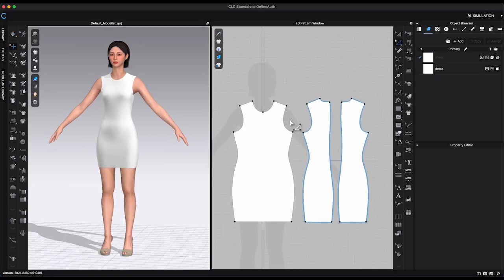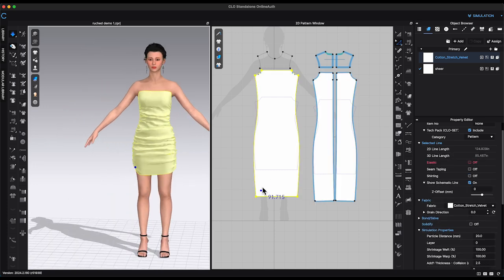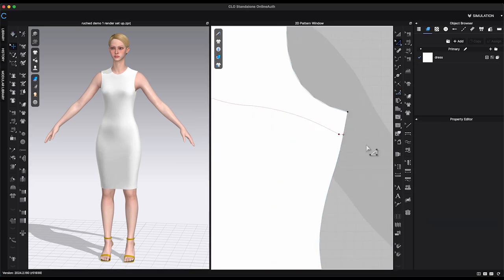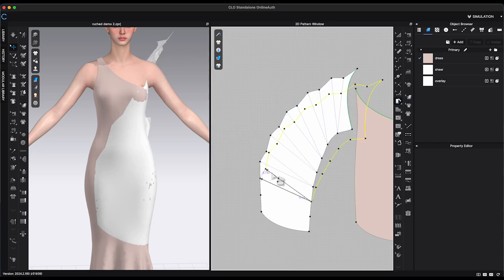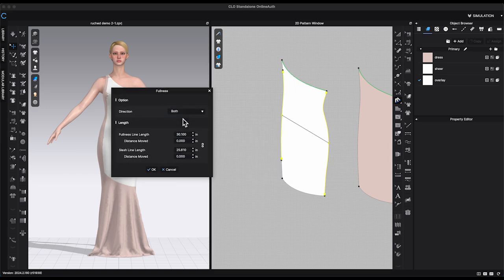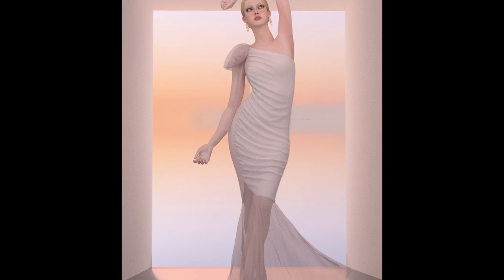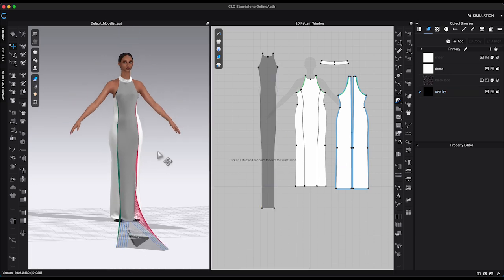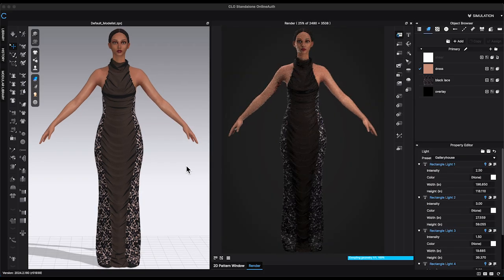How To Create Ruched Style Dresses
In this tutorial, I will show you how to easily create ruched style garment in CLO3d. The video includes 3 different dress demonstrations.

Ruched style refers to a garment design where fabric is gathered or pleated in a way that creates a textured, bunched effect. This technique is often used to add dimension, shape, or a slimming effect to clothing. It can be found in various items, including dresses, tops, and skirts, for both decorative and functional purposes.

I hope after watching this video, it will inspire you to create more interesting style of garments.

Please leave your comments to let me what you like to see from my channel.
use the timestamps  jump to the dress style  you want to watch

-TIMESTAMPS
00:00 Intro
00:35 Off-the-shoulder Mini Dress
05:34 Single shoulder Dress
14:38 Center ruched Evening Gown